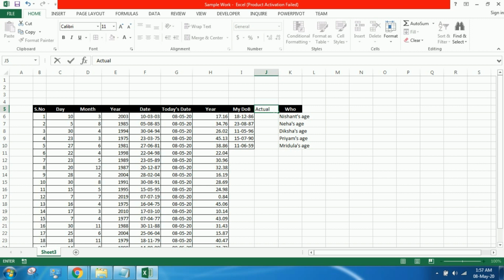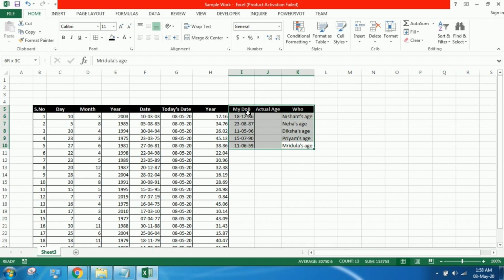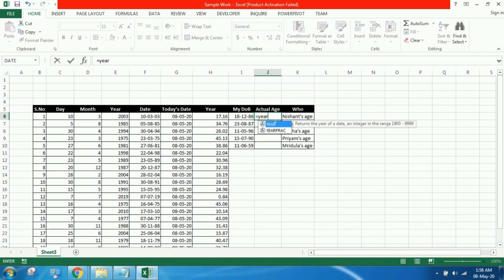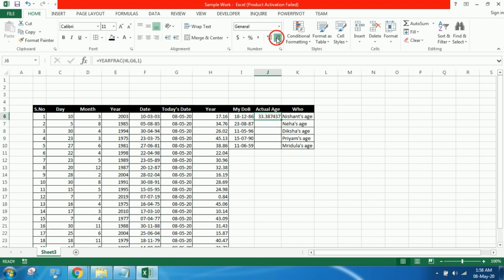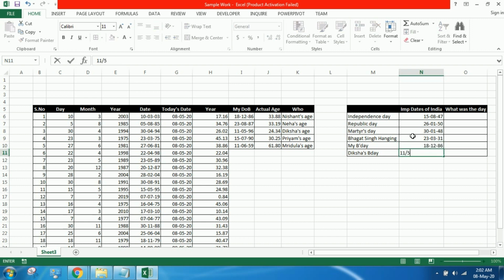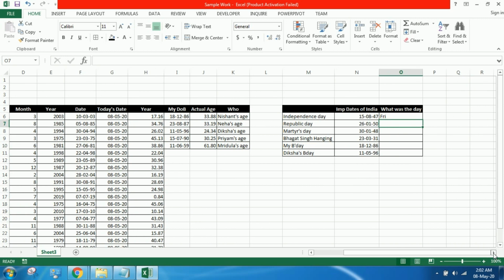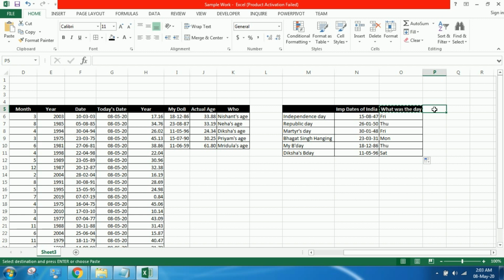How to find Age and day using dates in excel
How to calculate Age difference and day on a particular date.

*To calculate age we use the formula =yearfraction(start_date,end_date,index)

*To calculate what day was on a particular date we use the formula =text(date,"ddd") or =text(date,"dddd")